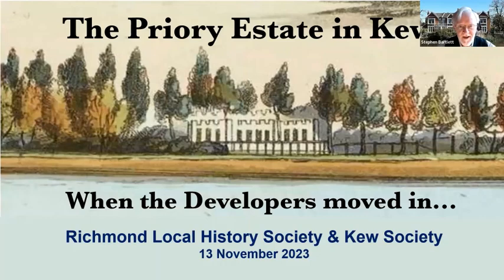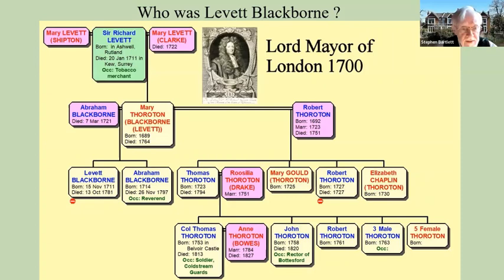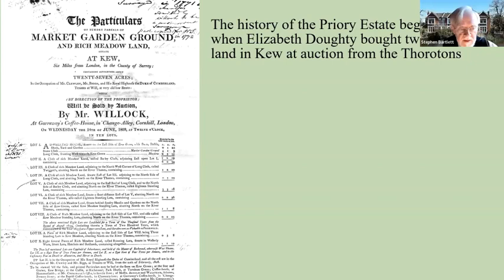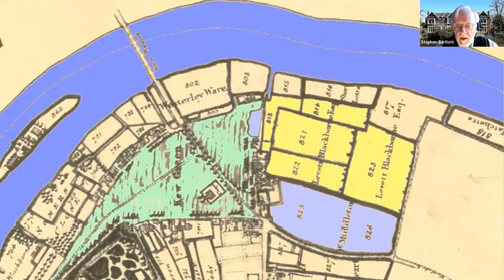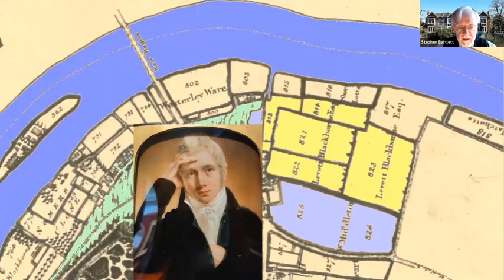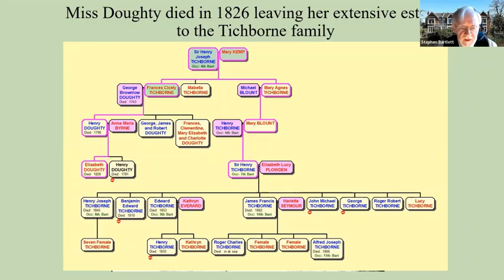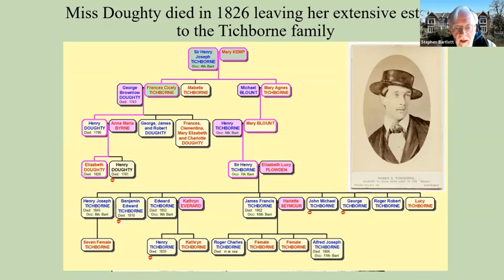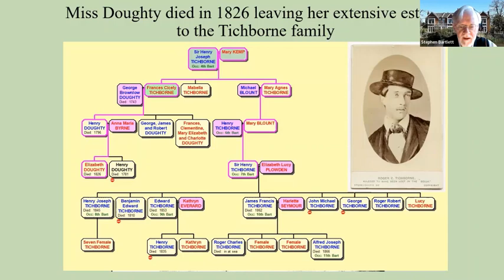Stephen Bartlett 13.11.23 The Priory Park Estate in Kew: when the developers moved in...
In this talk, a joint event with the Kew Society,  Stephen Bartlett looked at how one of Kew’s previously hidden and rural estates was transformed after 1875 into the residential area we know today.

The process lasted more than 25 years and was driven by a number of individuals with strong characters and “colourful” lives. As a result, the estate is a time-capsule of late Victorian and Edwardian architecture, as even a short walk around this compact area makes evident.

Stephen Bartlett lves in Kew and is often to be seen peering at buildings round and about. He has previously given talks to the Richmond Local History Society about Royston House and the Selwyn estate, on the building of Lawn Crescent, and on the architect who created the parades at Kew Gardens station.

* As there were technical problems with the original recording of Stephen's talk, he rerecorded it and that is the version that you can view here.